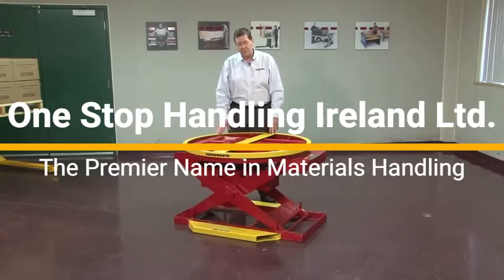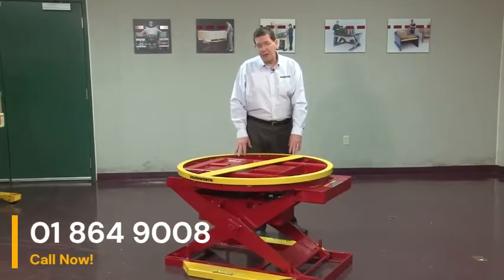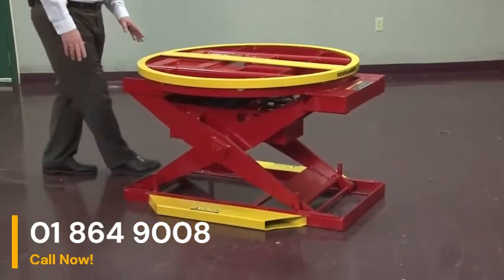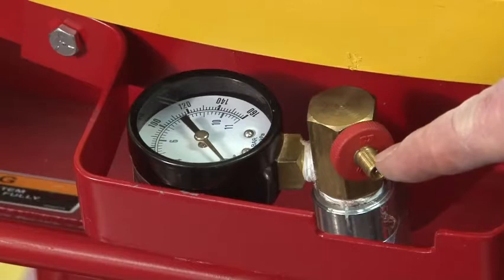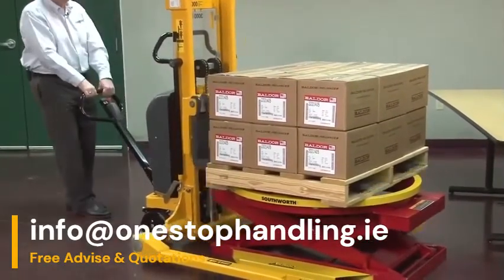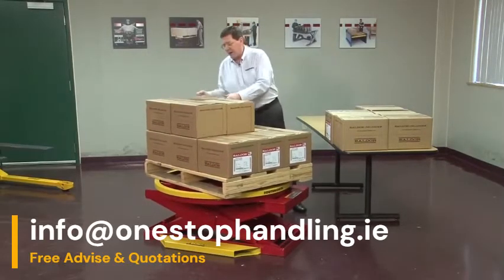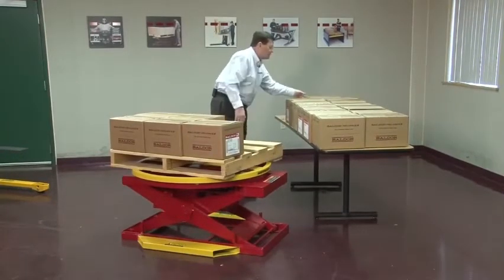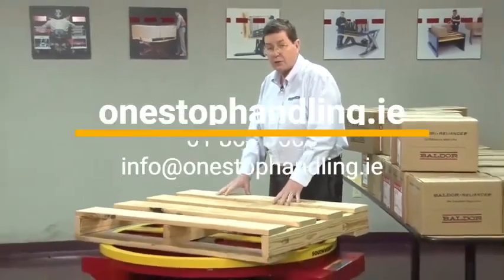One Stop Handling Ireland Ltd. - Pneumatic Pallet Leveller Table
Pneumatic Pallet Leveller Table offers workers complete 360˚ access to loads. All of its components are contained within the diameter of the turntable ring. There are no protrusions, projections or obstructions, so reach-over zones are eliminated

Capacity 2040kg
Lift stroke 711mm
Custom Height 241mm
Platform length 1108mm
Platform Width 1108mm

Features
• Heavy-duty reinforced airbag automatically adjusts as boxes are added or removed from pallets, keeping loads at a convenient, comfortable working height.

• Low-friction turntable spins easily for nearside loading and unloading.

• Extremely stable base - no lagging required.

• Ideal for use with non-uniform loads or loads of varying weights.

• Portable: requires no electrical power. Simply inflate the airbag with shop air or a portable compressor and use it anywhere.

• Integral fork channels for easy relocation

Enquire Today!